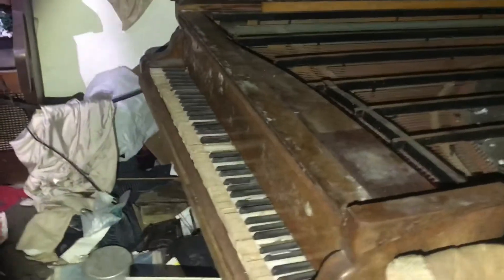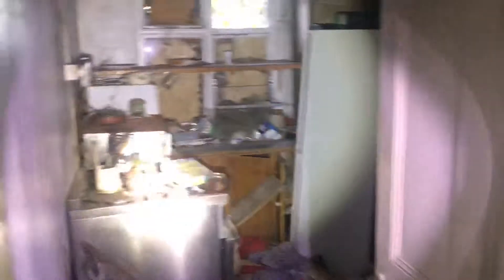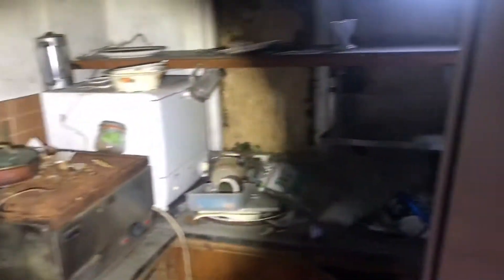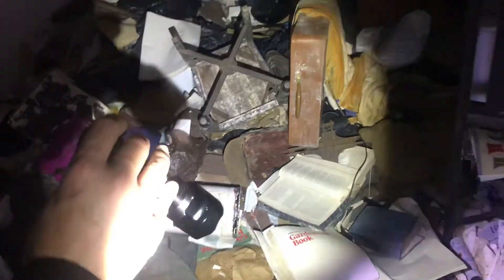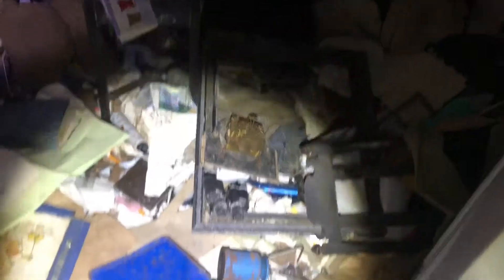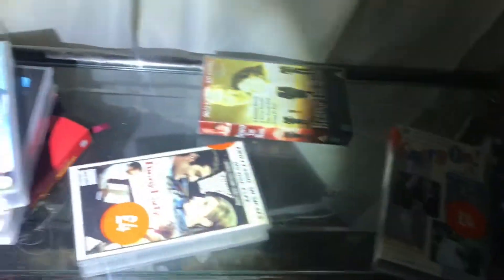Urbex at the piano house!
Found a way in to this old house where a music teacher once lived it’s in the process of being demolished so made this before that happened

Great place with loads of interesting things inside